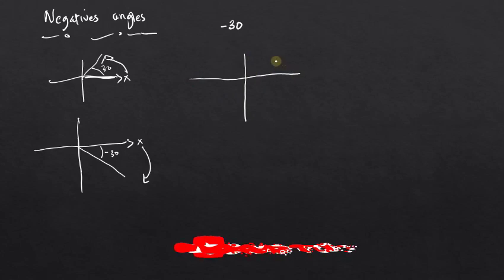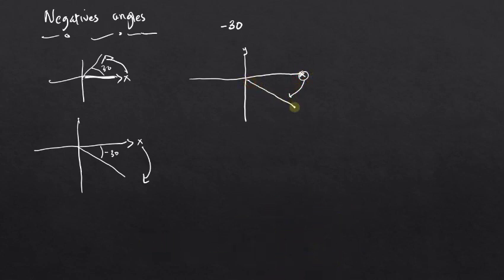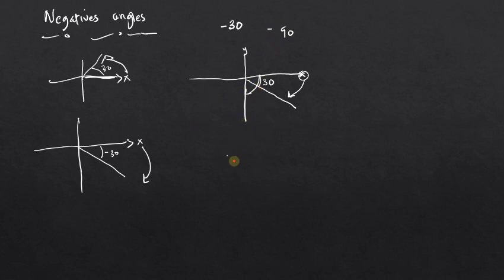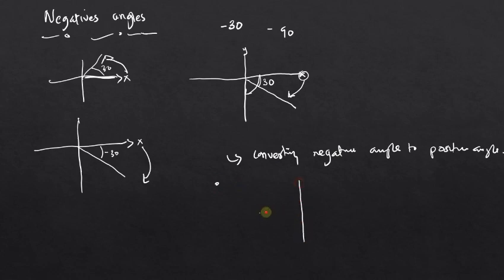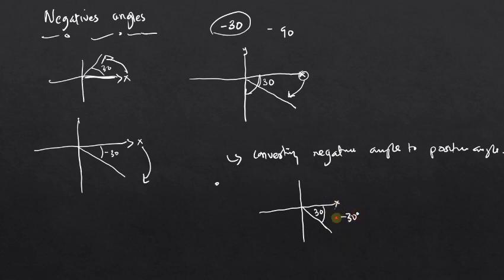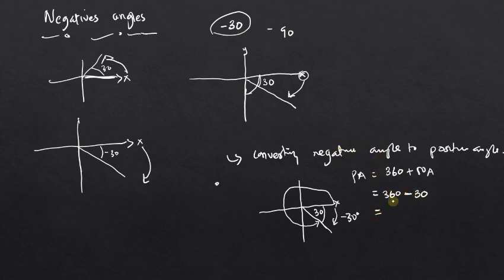Understanding Negative Angles in Trigonometry | How to Measure and Convert to Positive Angles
In this video, we dive into the concept of negative angles in trigonometry! Learn how to measure negative angles, understand their significance on the unit circle, and master the simple steps to convert them into positive angles.